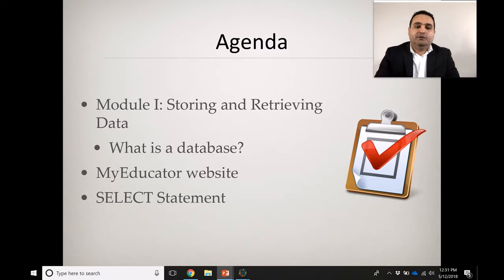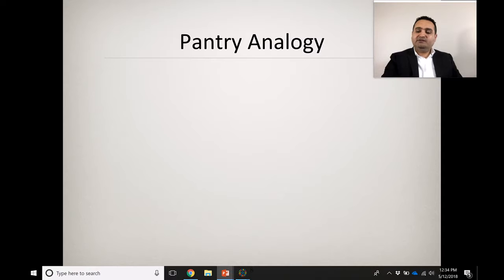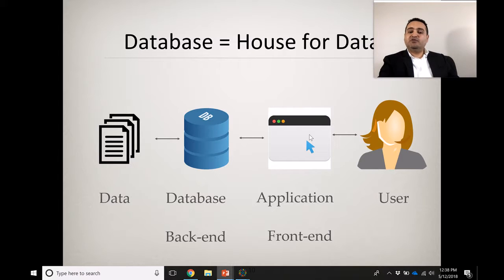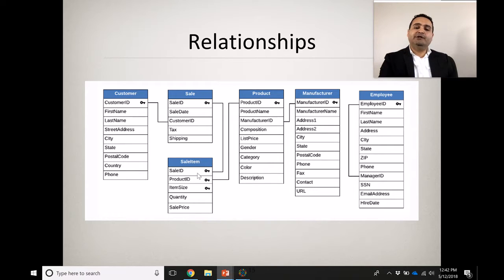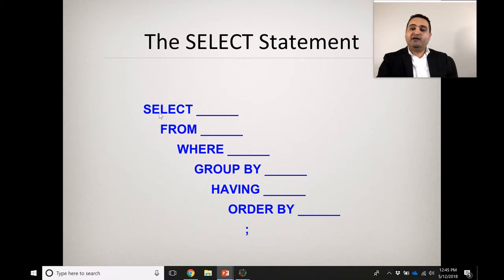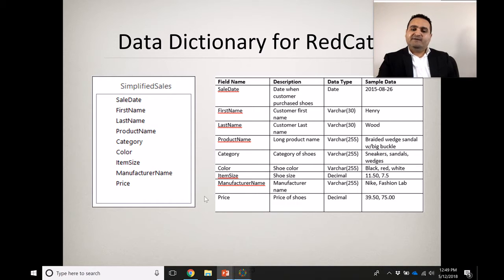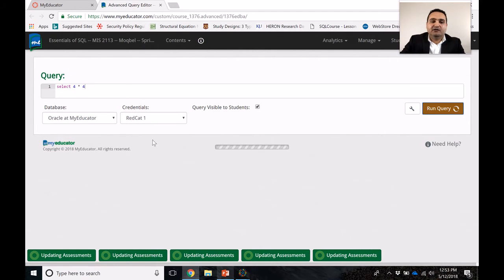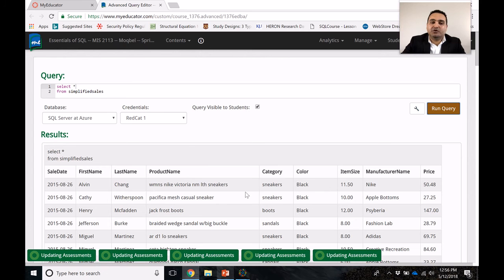Unit 1 Introduction to Database and SQL